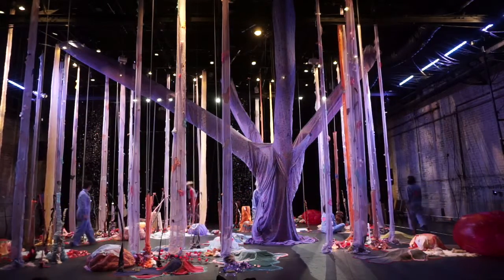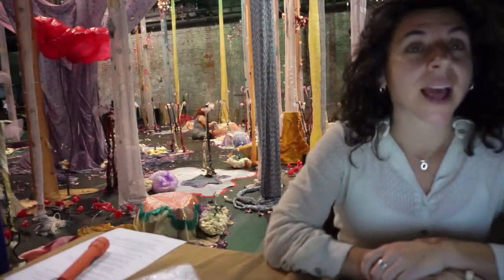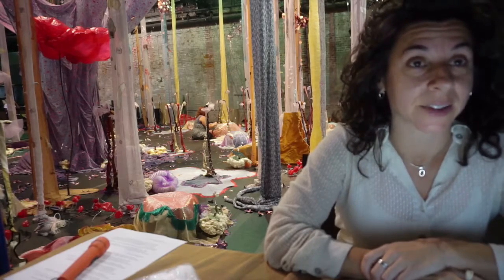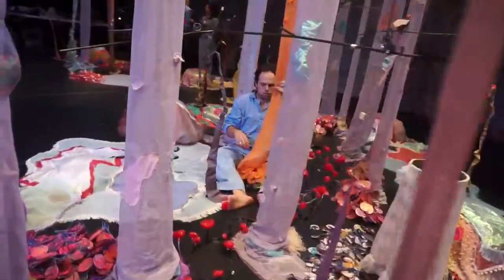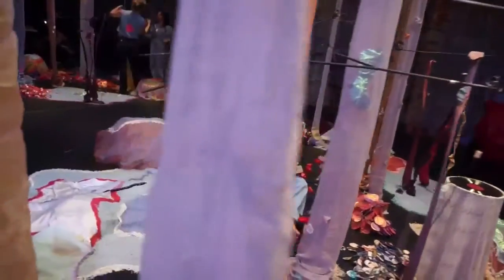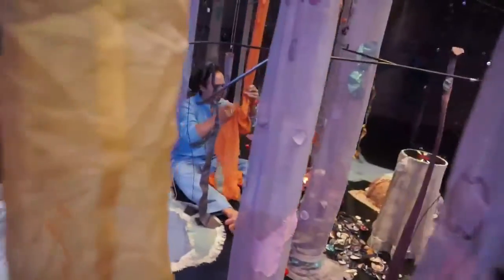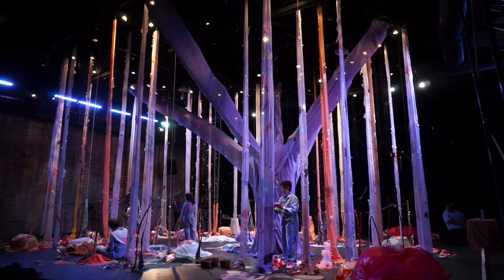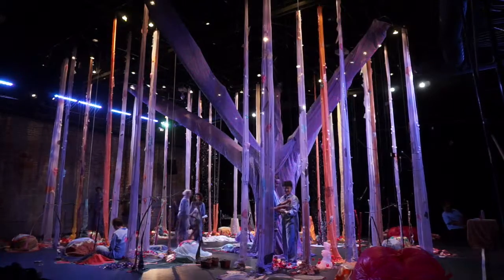‘How to Build a Forest,’ an 8-hour experimental play at the CAC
Listen as “Ranger Rita,” introduces a visitor (you) to “How to Build a Forest,” an eight-hour experimental play in which actors raise a grove of two-story, colorful fabric trees, at the Contemporary Arts Center, through Oct. 29. The performance insta